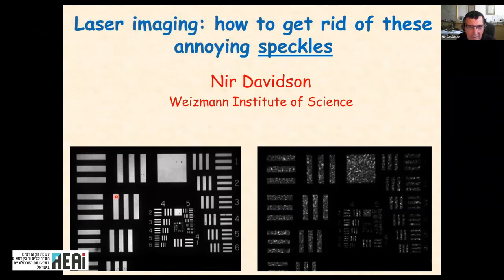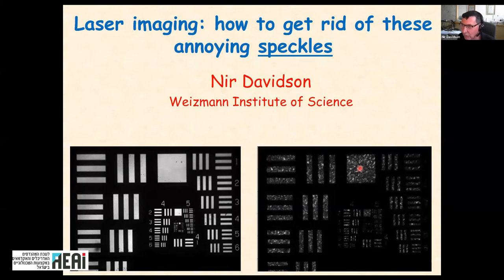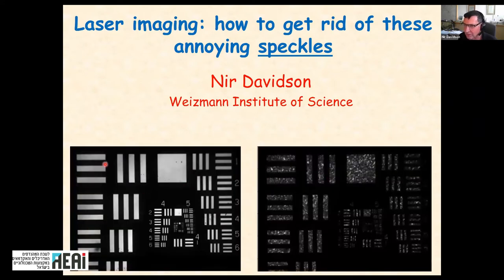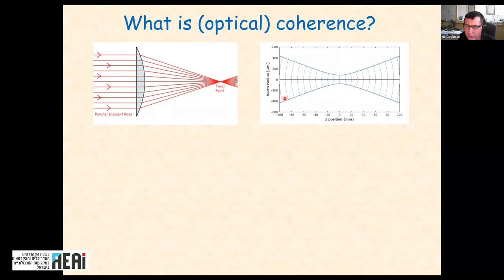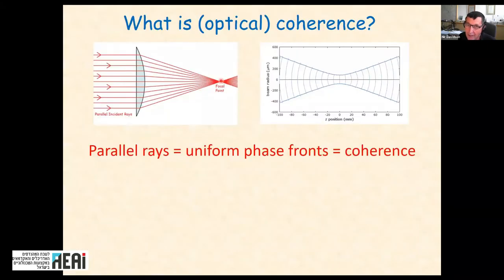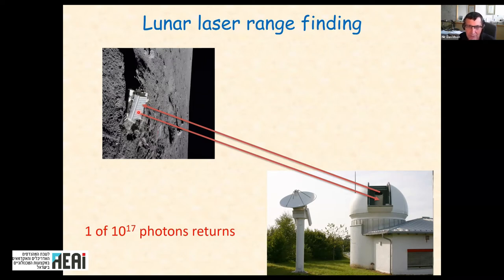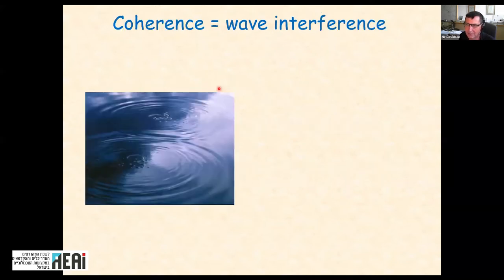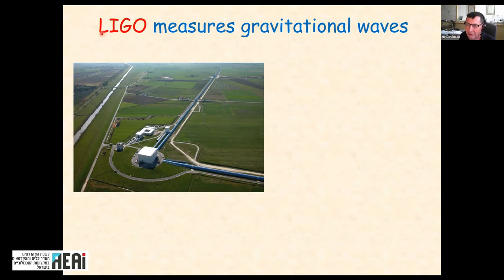וובינר באנגלית: הדמיה בלייזר - איך להיפטר מהכתמים המעצבנים האלה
בוובינר יוסבר כיצד אנו מדכאים speckles  על ידי כוונון ושליטה ​​בקוהרנטיות המרחבית של מקור הלייזר באמצעות מהודי לייזר מנוונים.